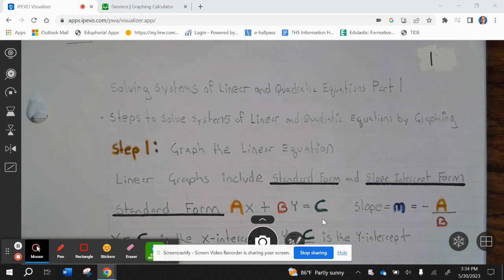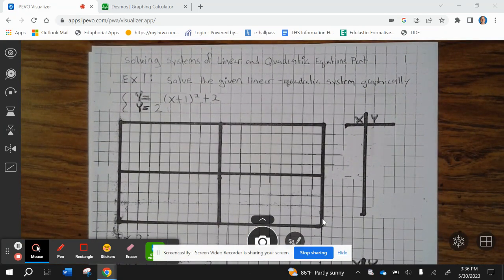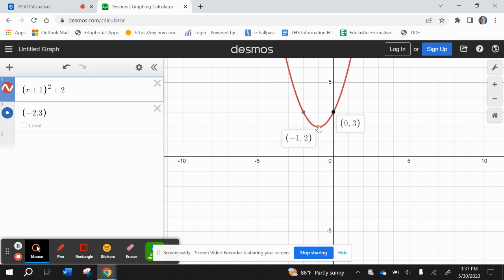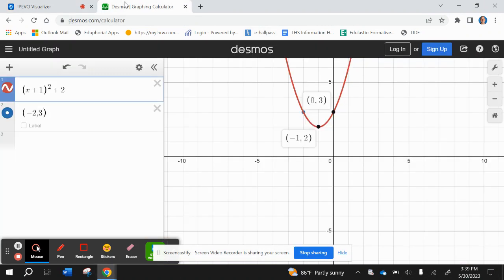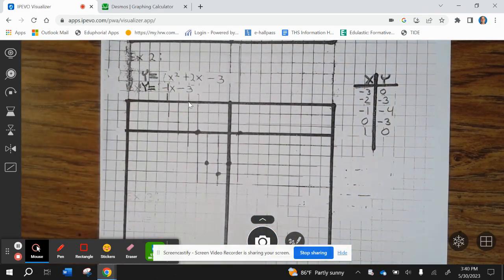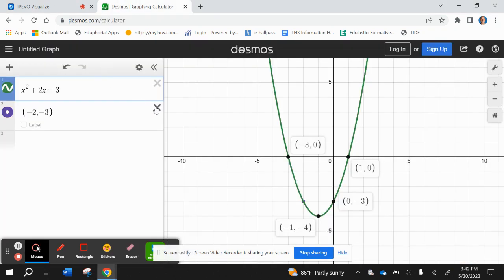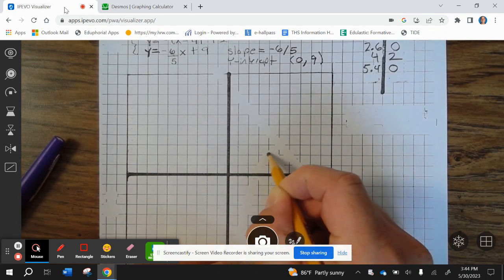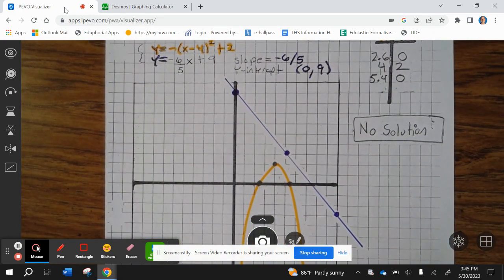Journal Page 1 Solving Systems of Linear and Quadratic Equations Part 1 (ADV ALG 2)